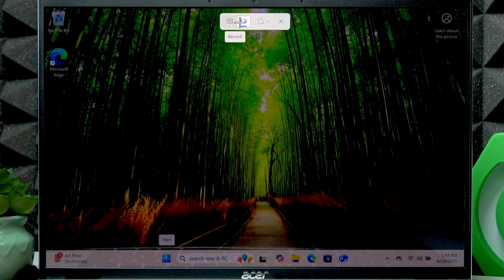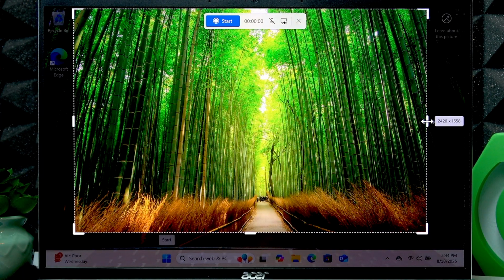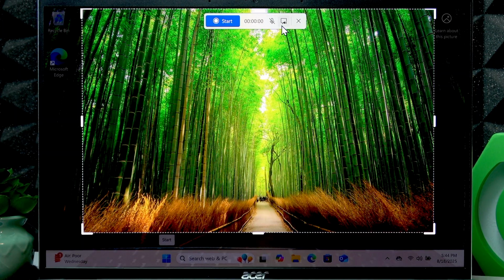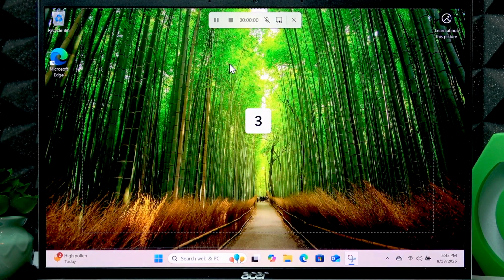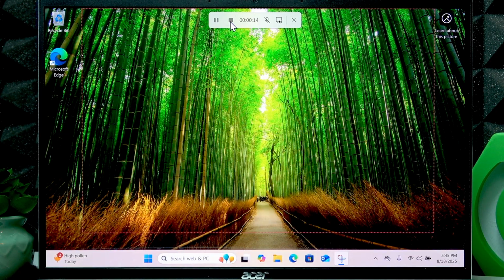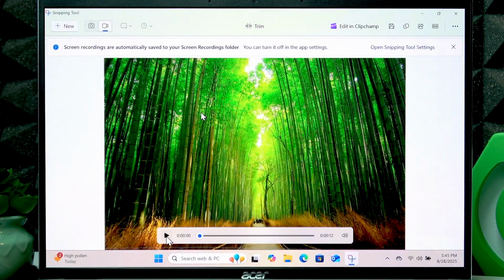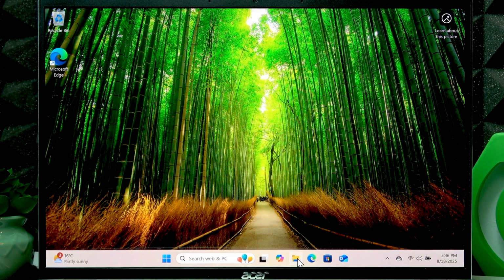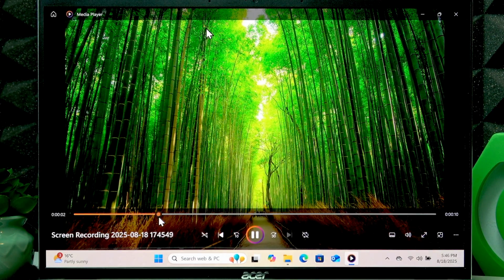ACER Swift Go – How to Record Screen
If you want to capture your screen activity on the ACER Swift Go, this video will show you step-by-step how to record your screen using built-in Windows tools. Learn how to start a screen recording with keyboard shortcuts, select the area you want to record, manage audio settings, and save or edit your recordings. Whether you need to create tutorials, save video calls, or record gameplay, this guide will help you use the screen recording feature on your ACER Swift Go laptop easily and efficiently. We’ll also show you where to find your saved recordings and how to trim or edit them for the best results.

How to record screen on ACER Swift Go laptop?
How to use keyboard shortcuts for screen recording on ACER Swift Go?
Where are screen recordings saved on ACER Swift Go?

0:00 Start and introduction
0:05 Open screen recording with keyboard shortcut
0:22 Alternative method using Print Screen
0:37 Switch to record mode and select area
0:58 Adjust selection and audio settings
1:11 Start, pause, or stop recording
1:39 Preview and trim your recording
1:56 Save and find your screen recordings